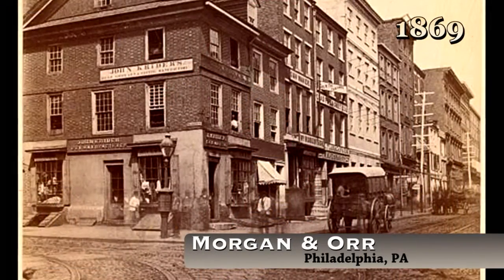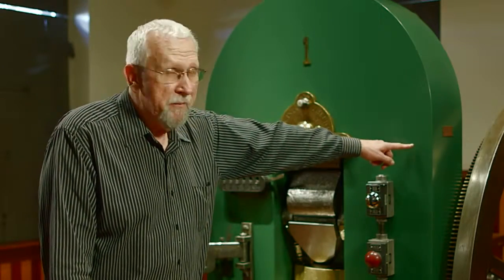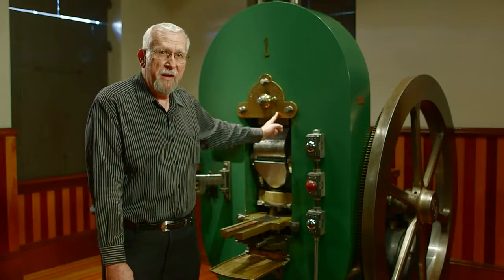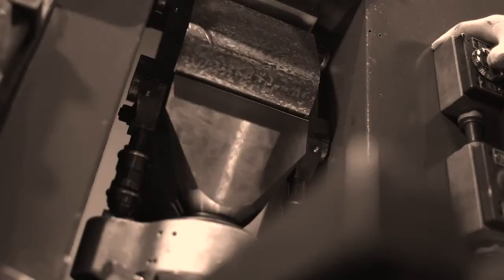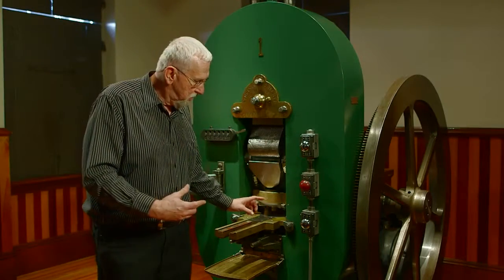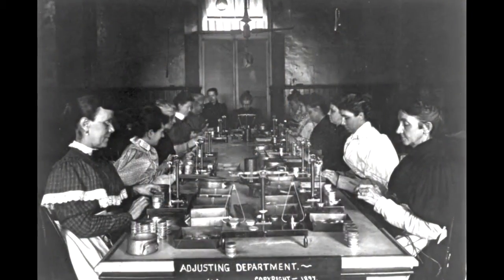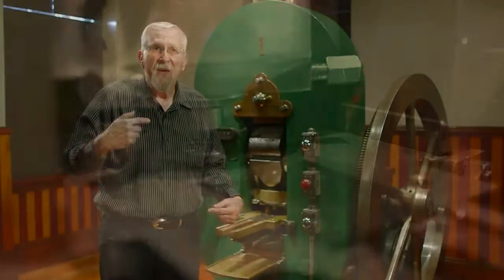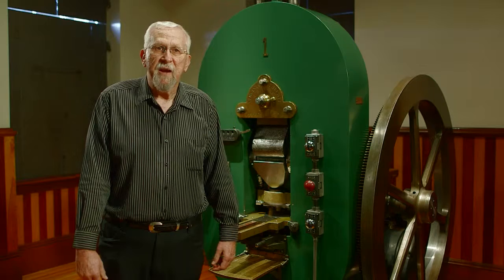Carson City Coin Press #1 with Robert Nylen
Carson City Museum Director and Curator of History at the Nevada State Museum, Robert Nylen discusses the history of the Carson City Coin Press #1.